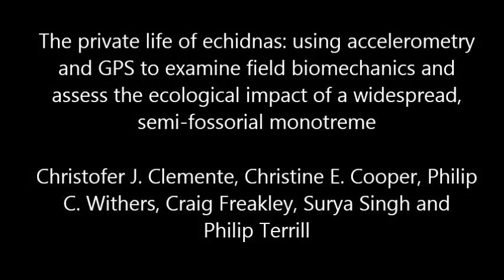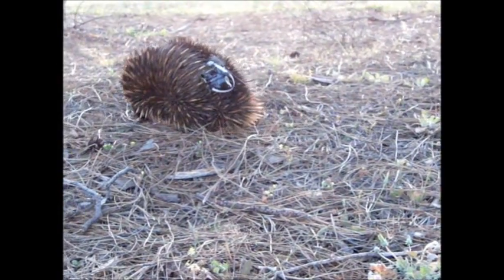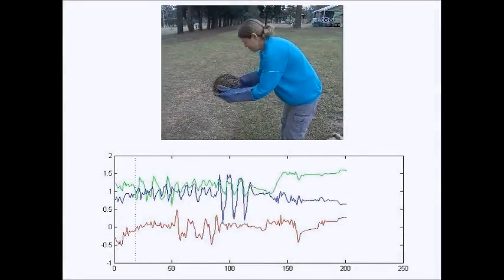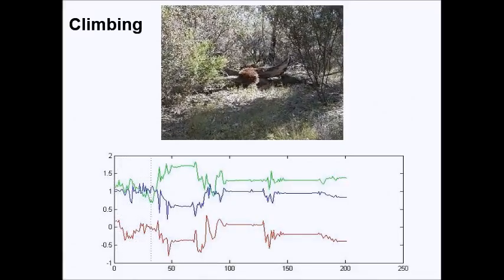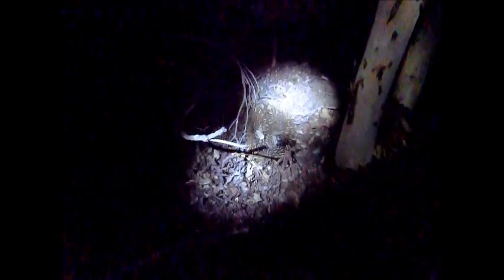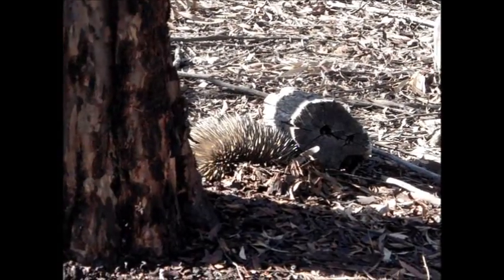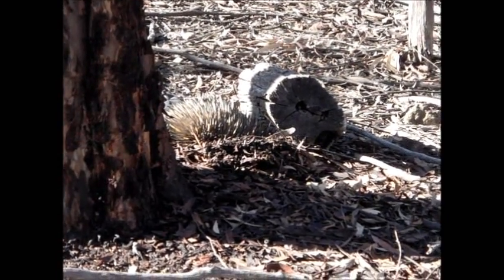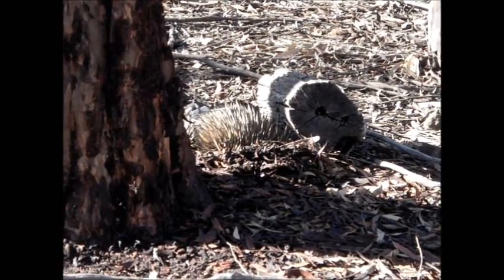Clemente et al Echidna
The private life of echidnas: using accelerometery and GPS to examine field biomechanics and assess the ecological impact of a widespread, semi-fossorial monotreme.

C. J. Clemente, C. E. Cooper, P. C. Withers, , C. Freakley, S. Singh, P. Terrill

The short-beaked echidna (Tachyglossus aculeatus), being a monotreme, provides a unique combination of phylogenetic history, morphological differentiation and ecological specialization for a mammal. The echidna has a unique appendicular skeleton, a highly-specialized myrmecophagous life-style and a mode of locomotion that is neither typically mammalian nor reptilian but retains aspects of both lineages. We therefore were interested in the interactions of locomotor biomechanics, ecology and movements for wild, free-living short-beaked echidnas. To assess locomotion in its complex natural environment, we attached both GPS and accelerometer loggers to the back of echidnas in both spring and summer. We found that the locomotor biomechanics of echidnas is unique, with lower stride length and stride frequency than reported for similar sized mammals. Speed modulation is primarily accomplished through changes in stride frequency, with a mean of 1.39 Hz and a maximum of 2.31 Hz. Daily activity period was linked to ambient air temperature, which restricted daytime activity during the hotter summer months. Echidnas had longer activity periods and longer digging bouts in spring compared to summer. In summer, echidnas had higher walking speeds than in spring, perhaps because of the shorter time suitable for activity. Echidnas spend, on average, 12% of their time digging, which indicates their potential to excavate up to 204 m3 of soil a year. This information highlights the important contribution towards ecosystem health, via bioturbation, of this widespread Australian monotreme.